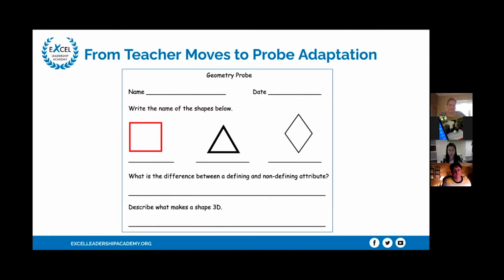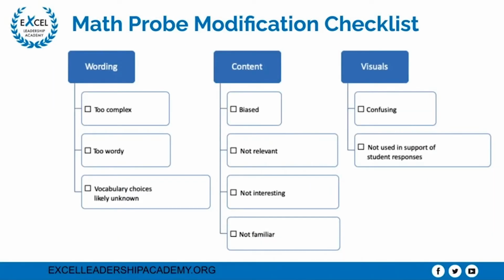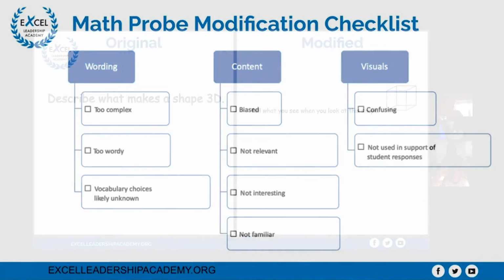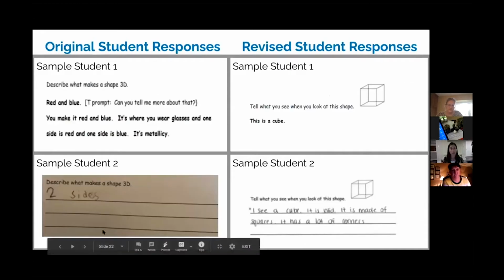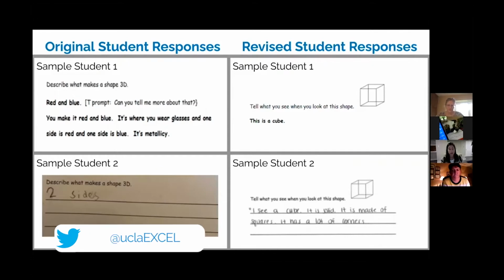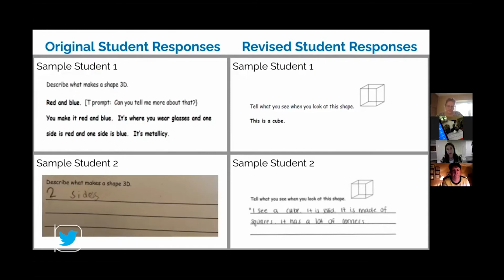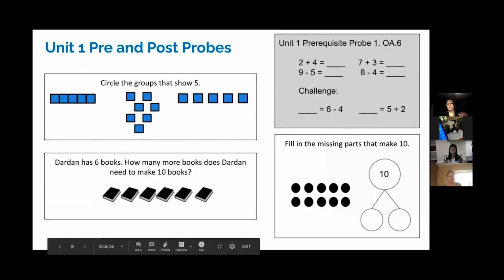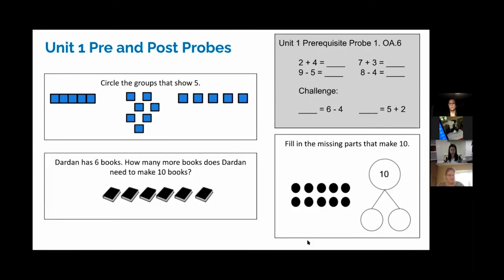Overview Exploring Facilitative Discourse Moves for ELs